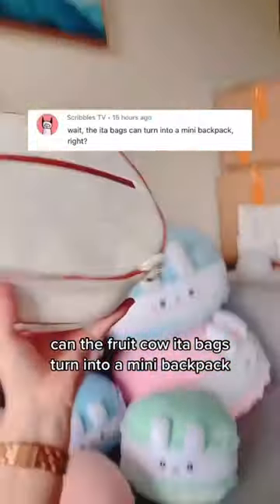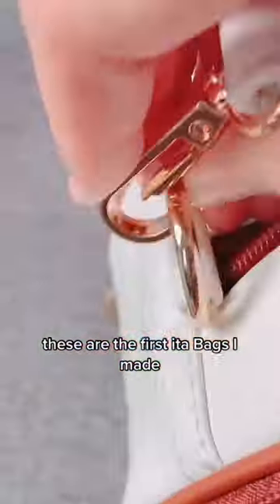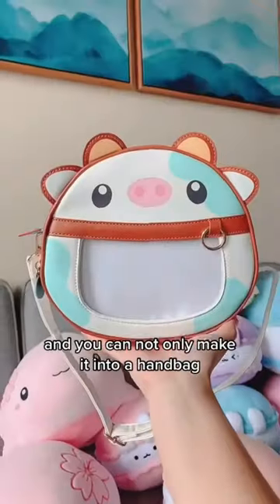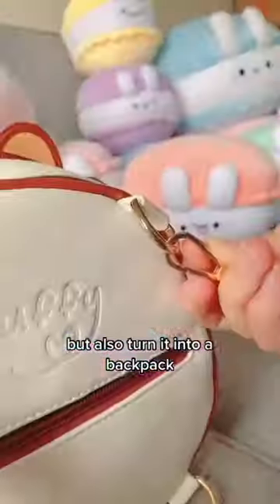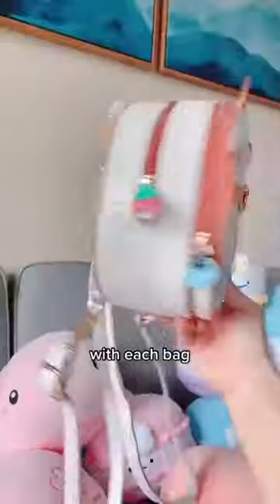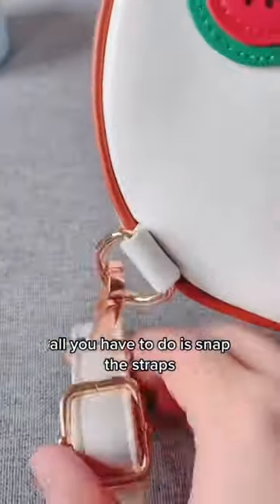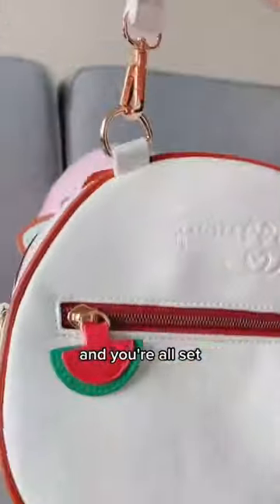Can you use a fruit cow as a BACKPACK? 🍓🐮